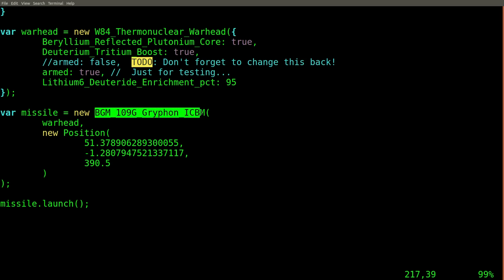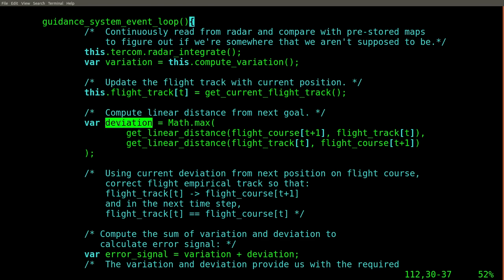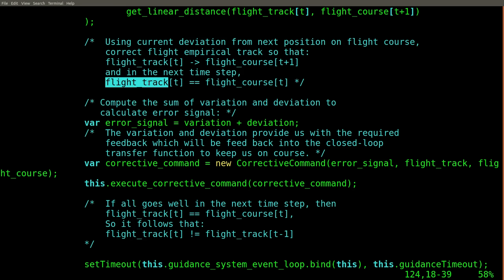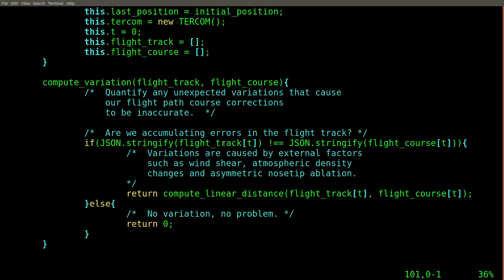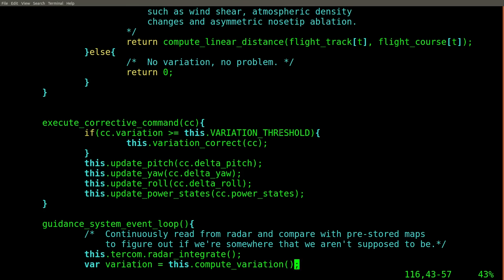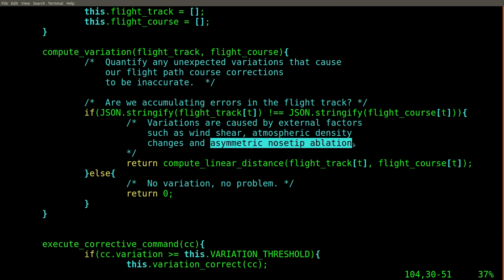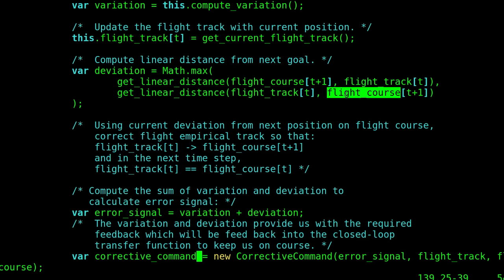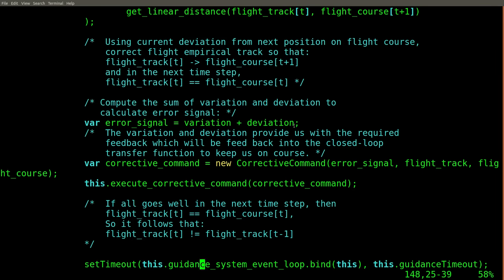The Missile Knows Where It Is, But It's Actually A Javascript Tutorial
The missile knows where it is because it knows where it isn't.

In this Javascript tutorial, we'll show how you can use corrective commands to compensate for variations and drive your nuclear tipped BGM 109G Gryphon intercontinental ballistic missile from a position where it is, to a position where it isn't.